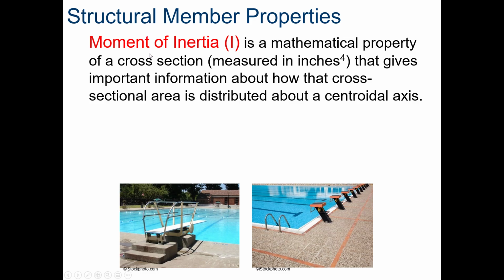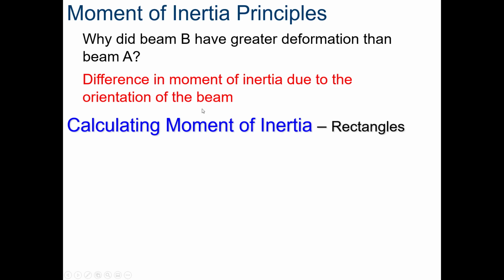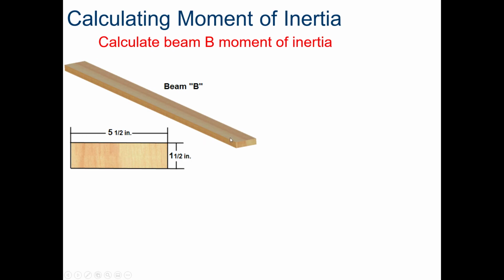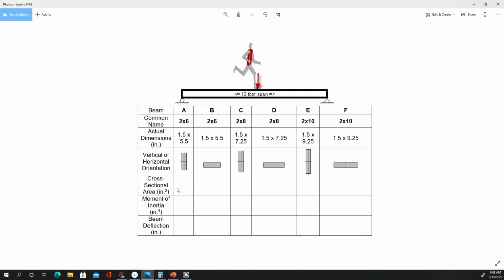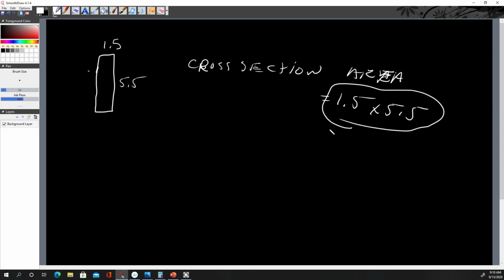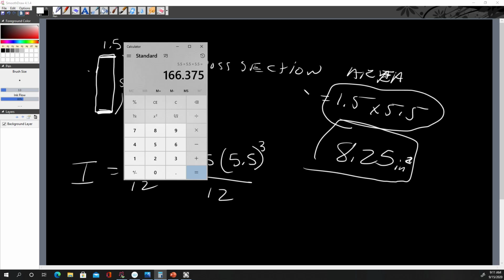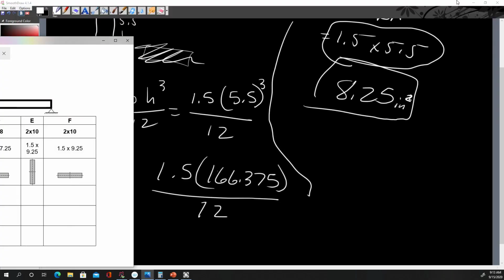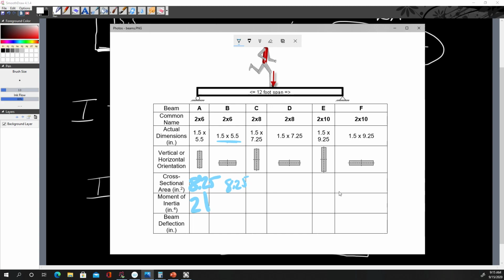Moment of Inertia